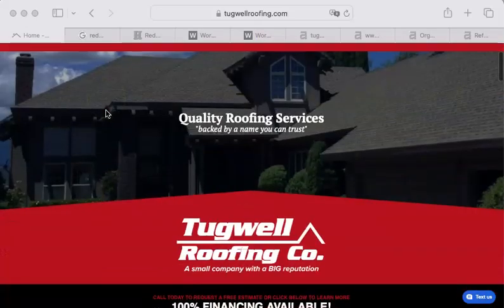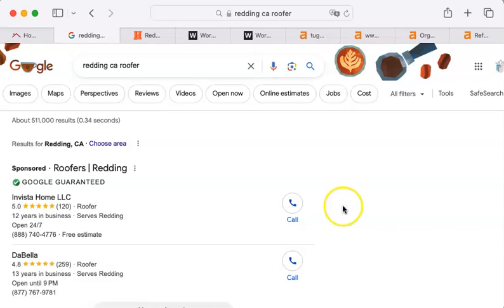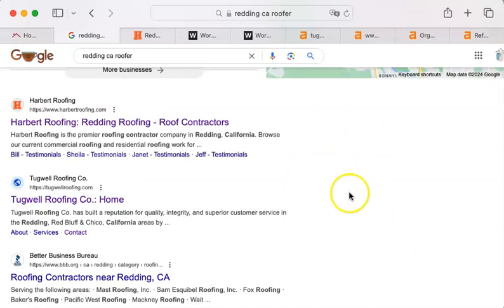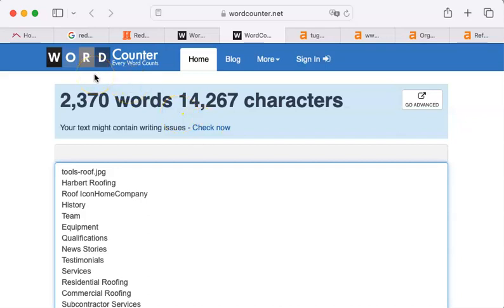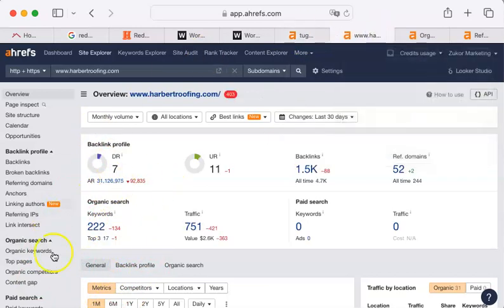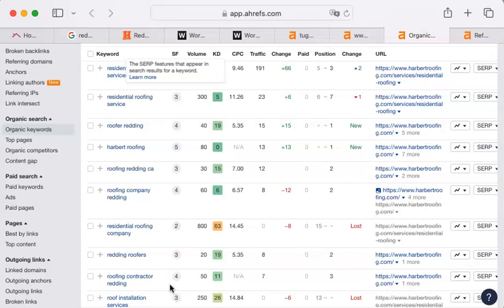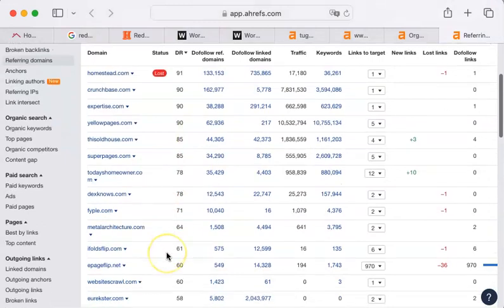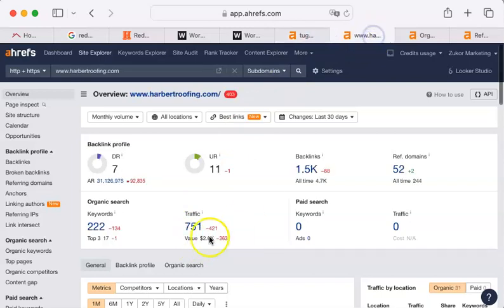Website Analysis Video for Tugwell Roofing Co